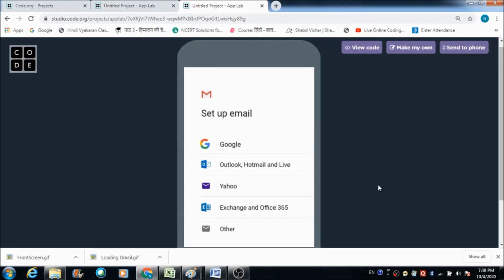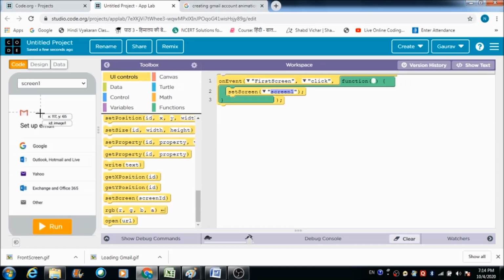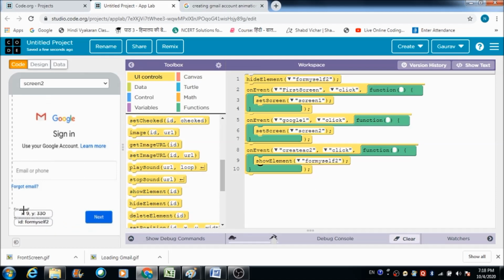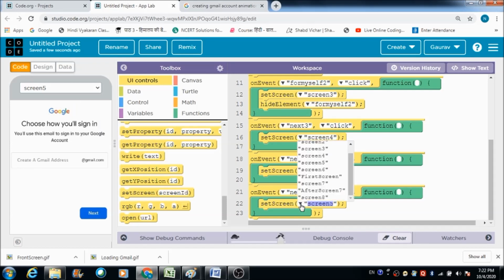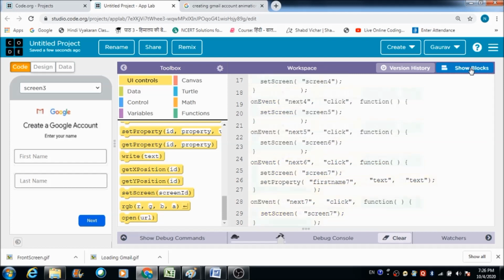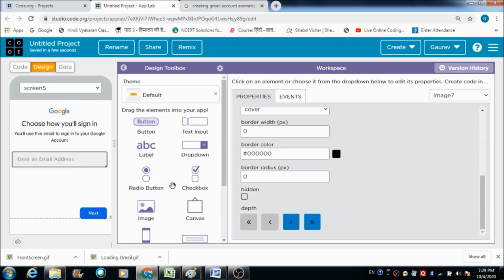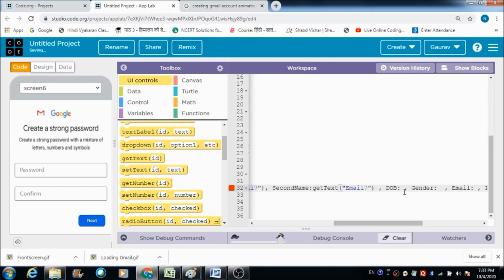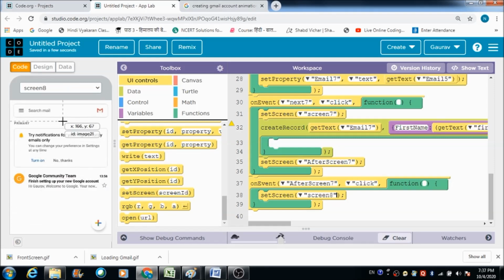Gmail app | New User Registration | Part-1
In this lecture we will be working on the registration process of G-Mail app for which we will be creating a platform on which a user can register himself and create his own gmail address.

Regards